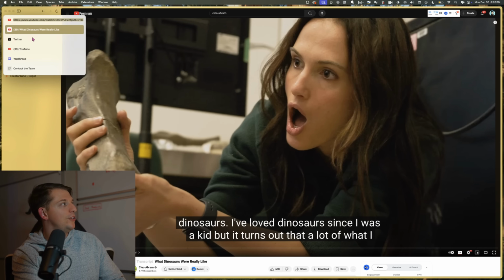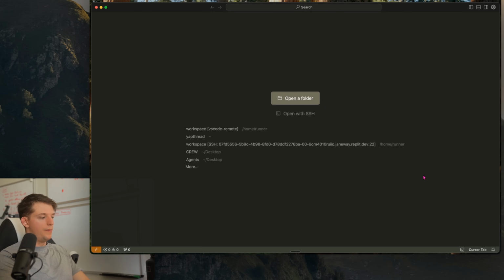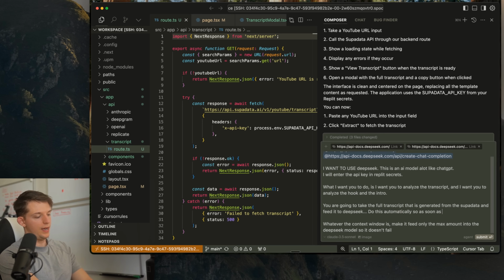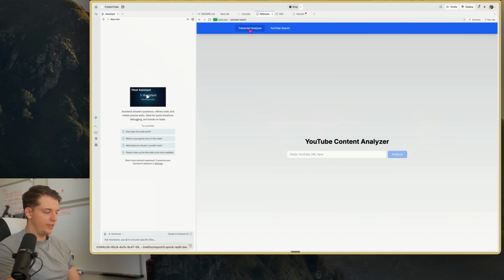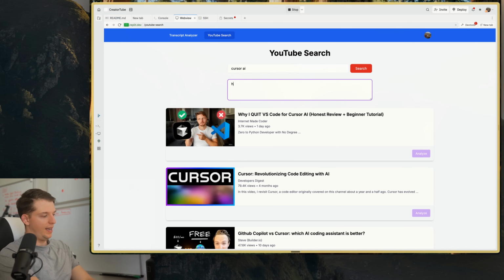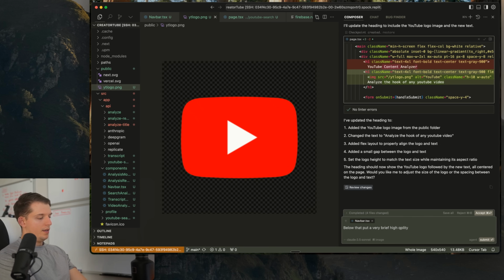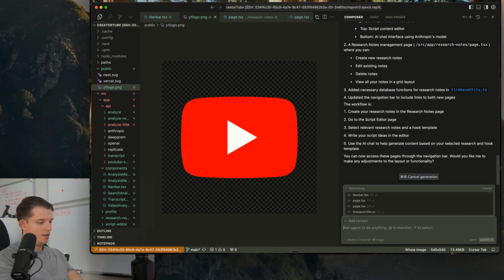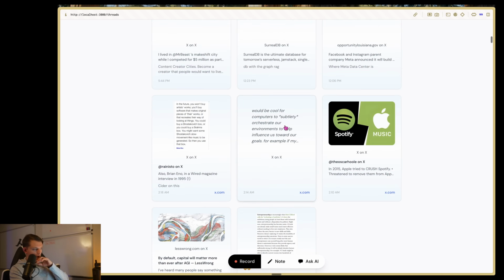The New Cursor Agent is Insane (Full Tutorial)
Cursor Agent is just insane!

In a little over an hour, without writing one line of code I created a YouTube Super Analytics Tool and I filmed the whole process...

This is a full step by step guide on how to use Cursor Agent to build whatever you want with zero coding...

As always I used the @senior_swc nextjs template as a starting point that has been forked over 11,000 times. (in next tweet below)

Tools used:

- Cursor: Duh
- Replit: Template, web view and deployment
- Deepseek API: High quality AI Model (Cheap and better than gpt)
- SupaData API: Pull YT Transcripts
- SerpAPI: Search YouTube Results
- Firebase: DB and Auth

Chapters:

00:00 - YouTube Power Tool In Action
03:00 - Planning Phase (How I diagram and plan)
04:58 - Features I'm adding
06:20 - Setting Up APIs and Tools
10:00 - Developing the YouTube Transcript Extractor w/ Supadata  + Deepseek
19:58 - The YouTube Search Feature (SerpAPI)
29:41 - Setting Up Google Firebase  (DB + Auth)
32:00 - Implementing Search and Save Features
36:50 - Styling and UI Enhancements
49:00 - Final Result
53:40 - These features are being added to @yapthread but way better (First look at composer feature)